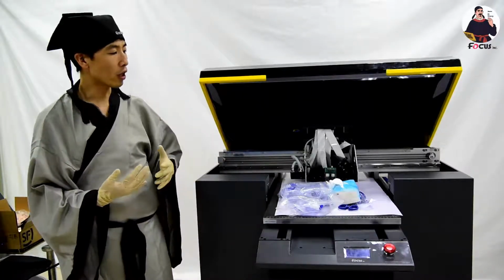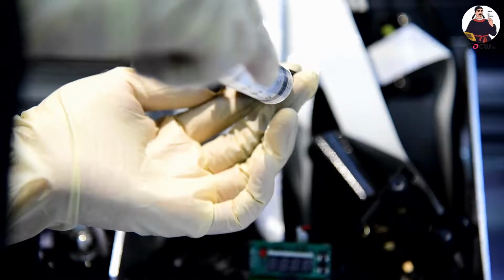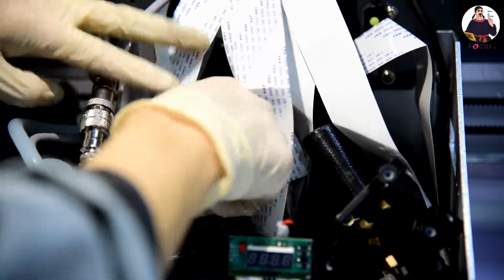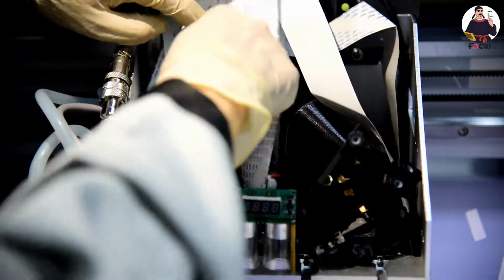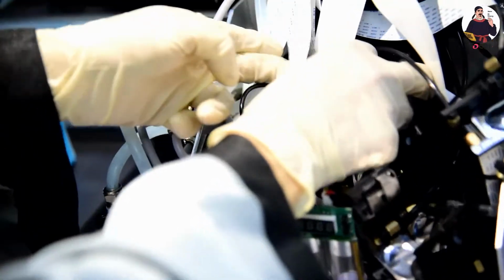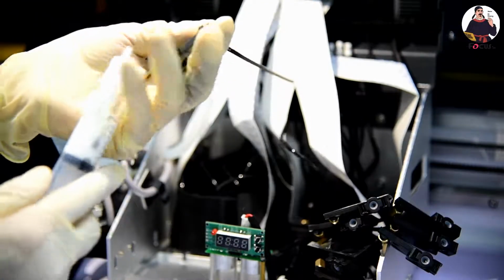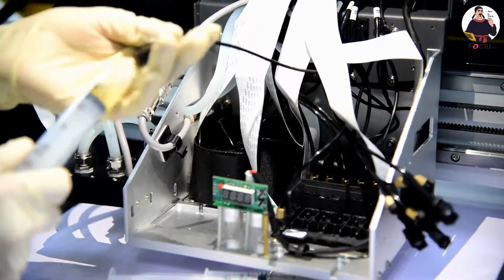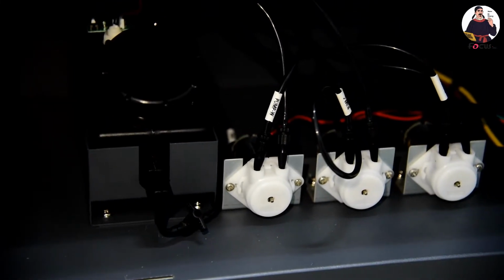Focus Inc. Alpha-Jet UV Flatbed Printer-Maste Bi Series-11 Load Ink to Ink Dampers